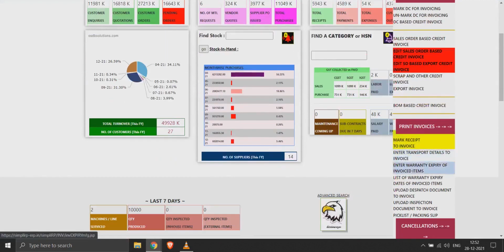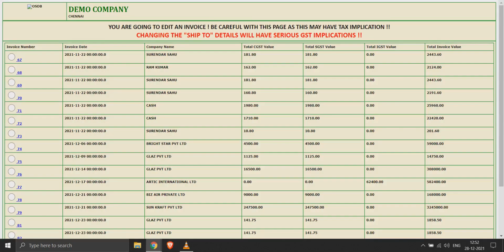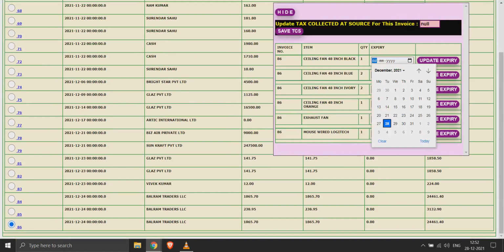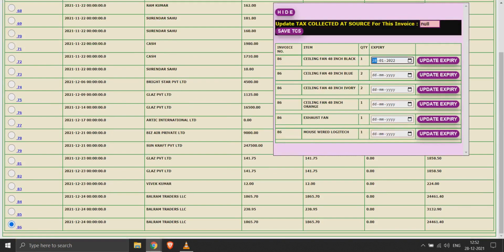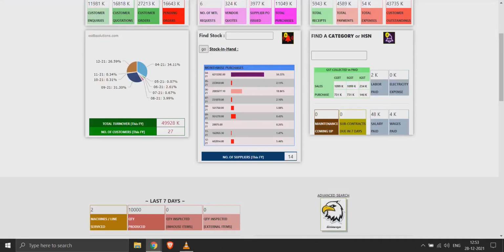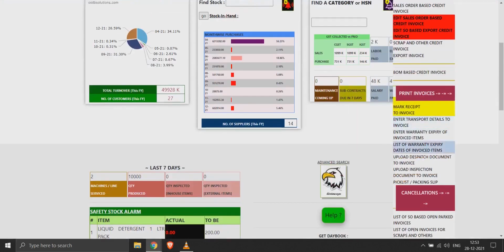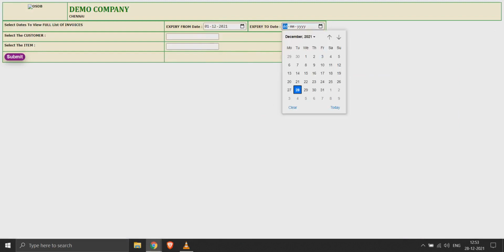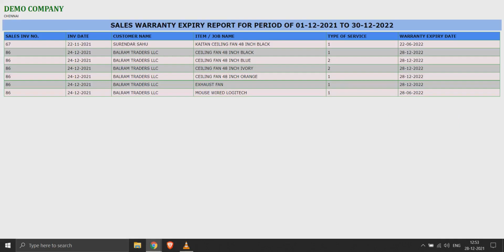WARRANTY REGISTER Of Item Sold, Is Very Easy In simpliRP ERP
In this video, we will see how warranty expiry date is set for items sold, in simpliRP.

simpliRP will show all the warranty of items going to expire in the selected date range.

simpliRP is the easiest way to manage your sales  department.